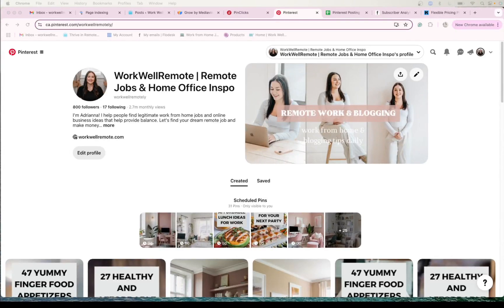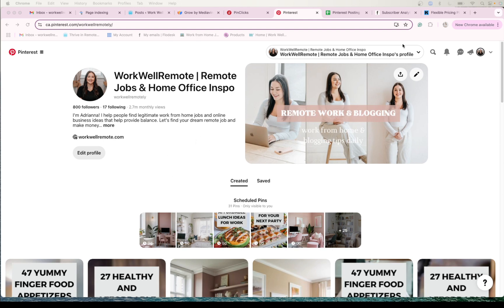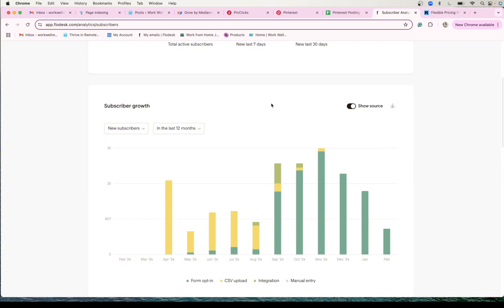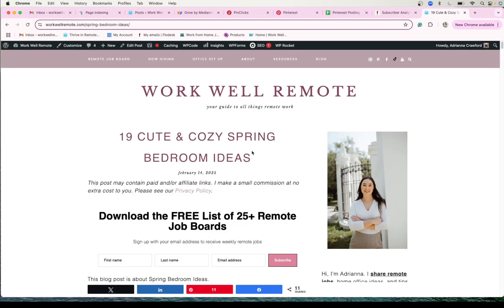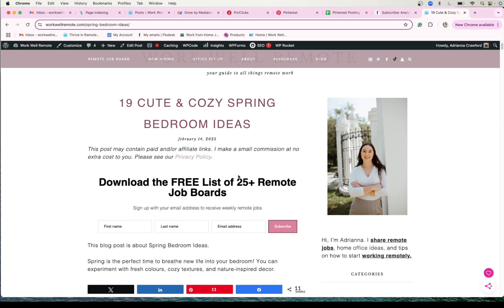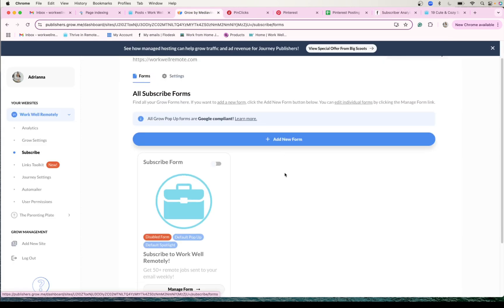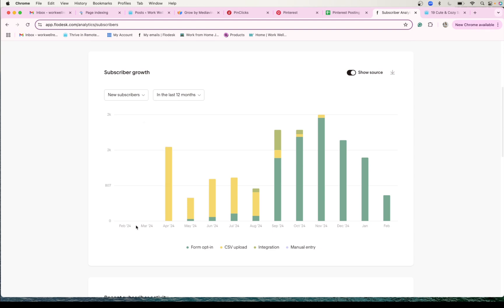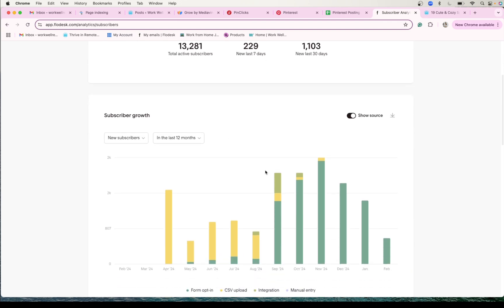How To Build An Email List From Scratch (0-10,000+ Subscribers)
Timestamps:
0:00 intro
0:57 why start an email list
2:00 flodesk
3:57 lead magnets
6:30 opt ins